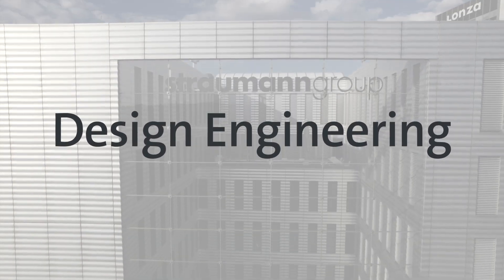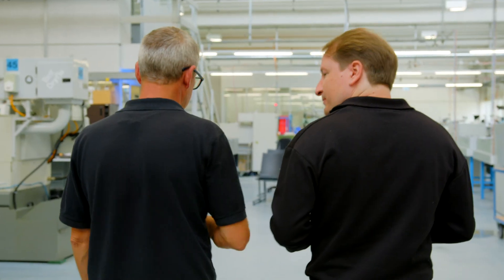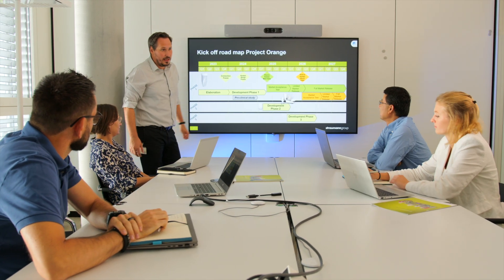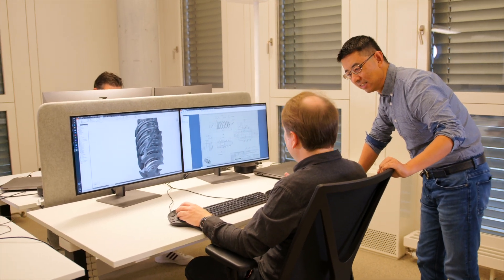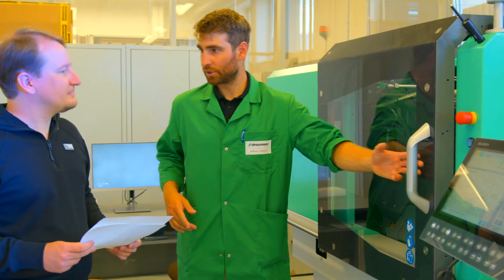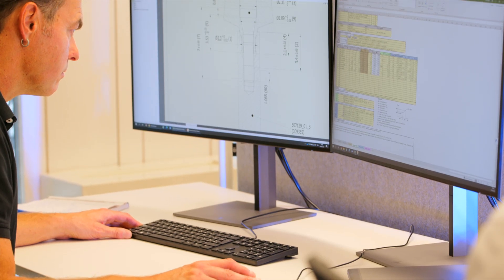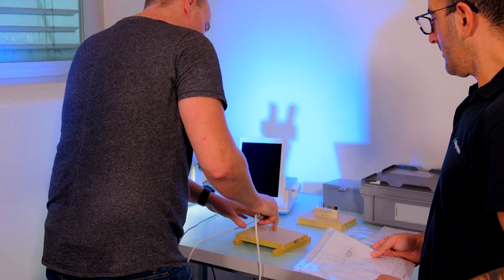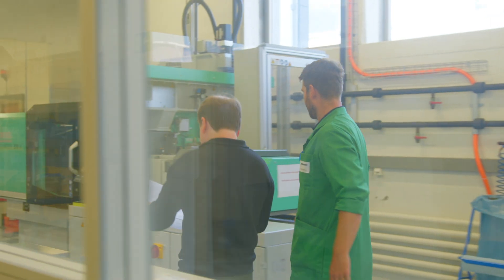The job of a design engineer at Straumann.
From concept to production, design engineers at Straumann are involved in every step of the process, ensuring that the products meet the highest quality and safety standards.
Watch this video to learn more about this challenging and rewarding job.